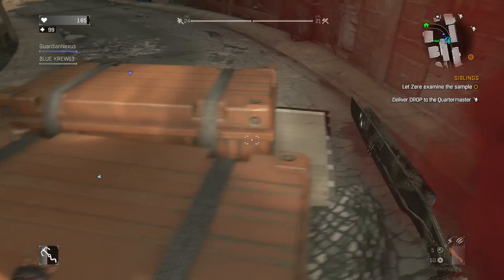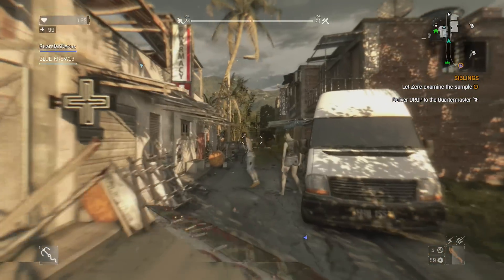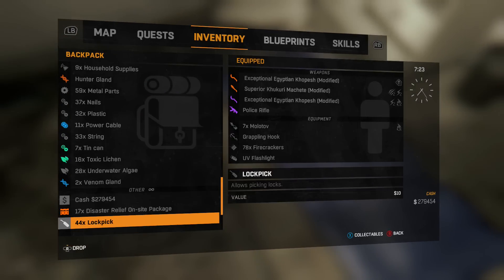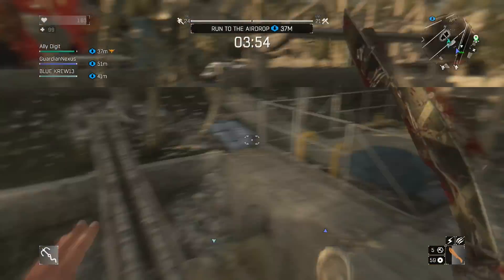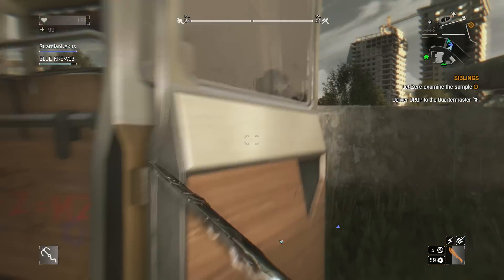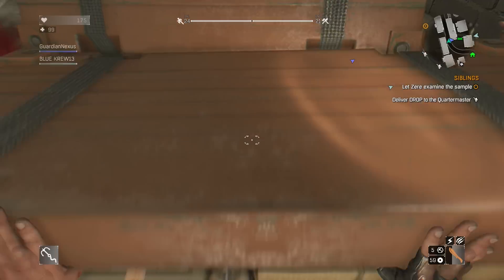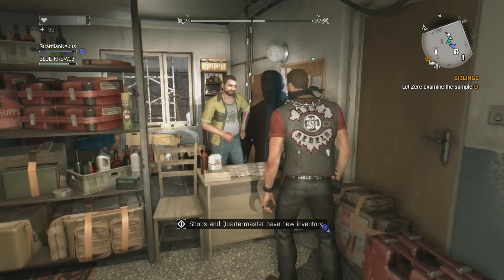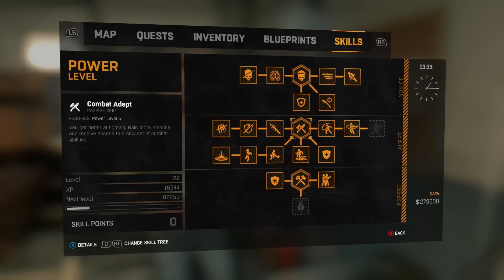DYING LIGHT - NEW UNLIMITED SURVIVAL POINT GLITCH - 300,000 FAST!!!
Yo guys, I really hoped you guys enjoyed today's video. Lets try and reach 10 likes on this AWESOME GLITCH! :) All your support is beyond amazing, and all I ask is for you guys to keep it up!! Thank you guys so much! PEACE!

NCS ➞

Want the song in this video? check em out

Itro ➞